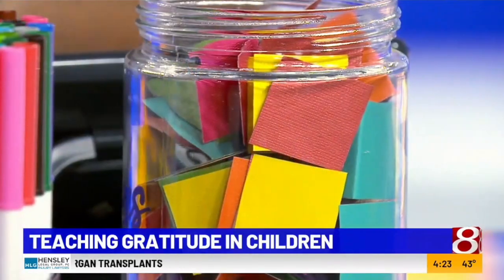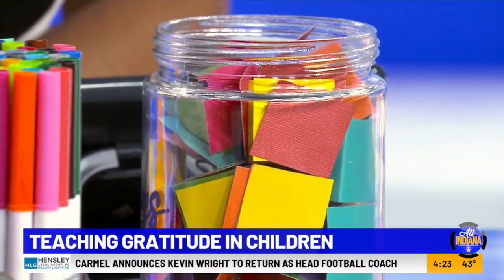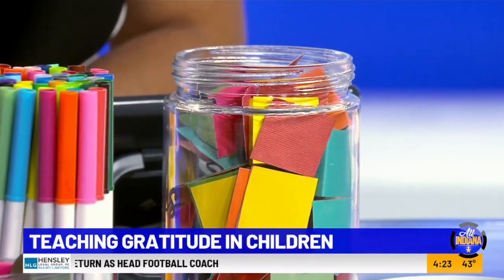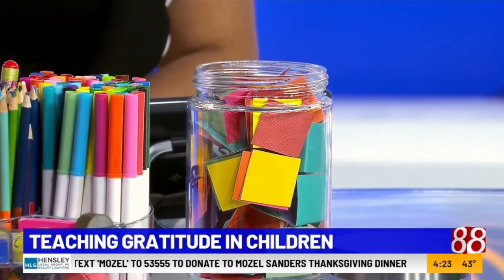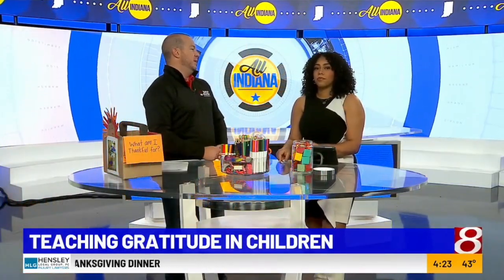Teaching Kids Gratitude: Fun Activities with Tutor Doctor’s James Dolan | All Indiana Live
James Dolan from Tutor Doctor Indianapolis joins All Indiana to share creative ways to teach gratitude to kids. Discover how to make a Gratitude Jar and explore the Gratitude Scavenger Hunt—fun activities that not only encourage thankfulness but also boost writing and spelling skills! 🎉

Learn how these crafts align with Tutor Doctor's mission of 1:1, customizable tutoring services designed to help every child thrive. 🌟